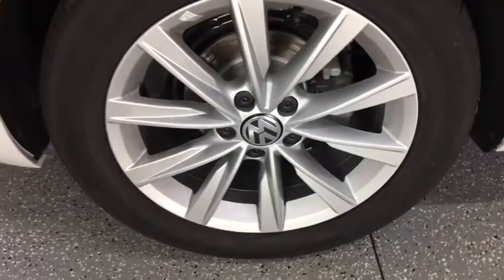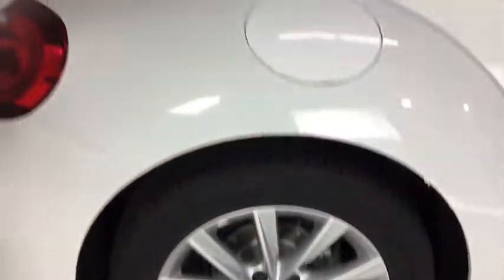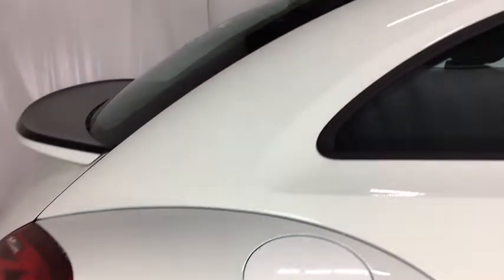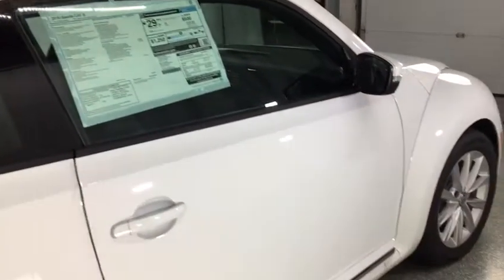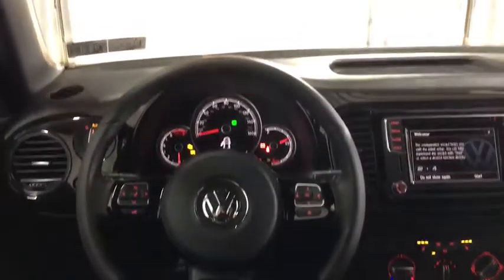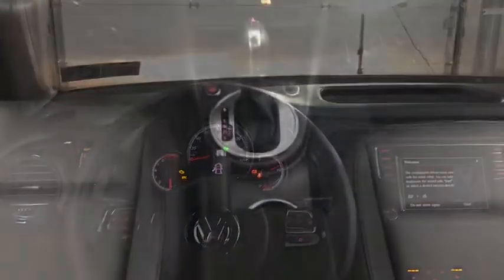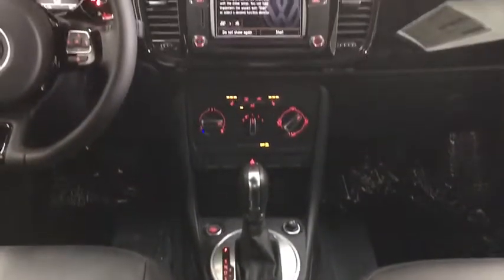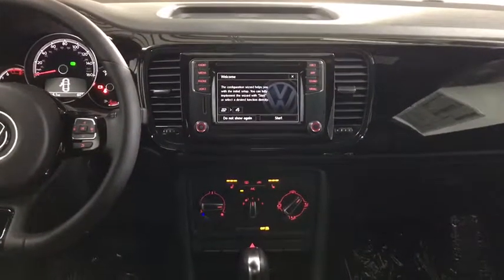2018 Volkswagen Beetle S - White - Lansdale, Doylestown, Philadelphia, Warrington 18V1135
New 2018 Volkswagen Beetle
North Penn VW Mazda: Servicing Lansdale, PA near Doylestown, Philadelphia, Warrington, Collegeville, Pennsylvania.
2018 Volkswagen Beetle S - Stock#: 18V1135 - VIN#: 3VWFD7AT6JM701864